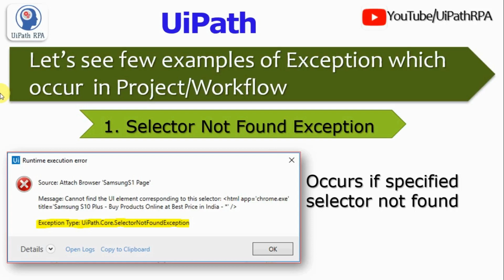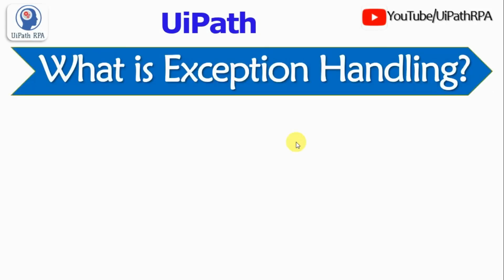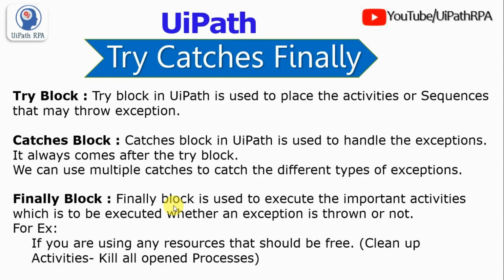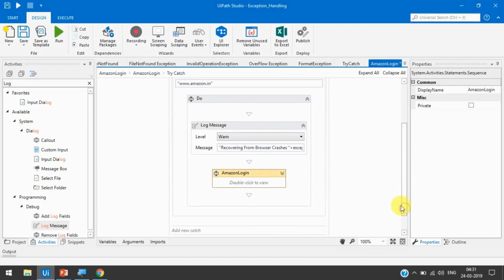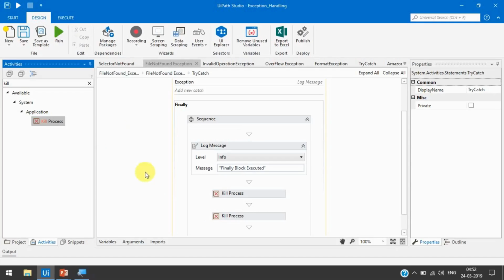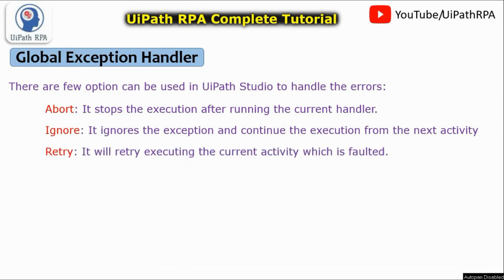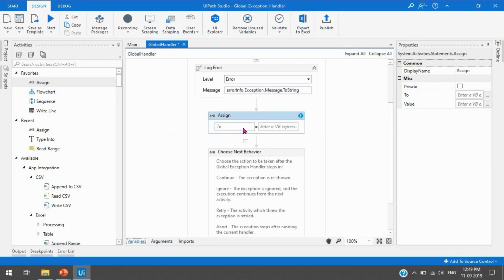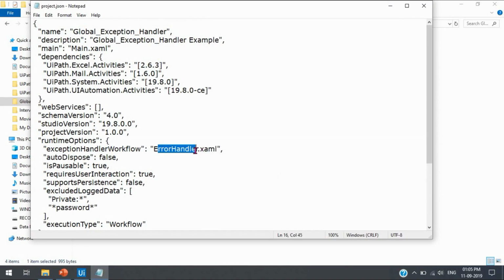UiPath Exception Handling Complete Tutorial in 1 Hour || Error Handing UiPath || UiPathRPA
Video Agenda: UiPath Exception Handling Complete Tutorial in 1 Hour
Error Handing UiPath
Try Catch Finally in UiPath
Throw in UiPath
Rethrow in UiPath
Terminate Workflow in UiPath
Global Exception Handler in UiPath
Chapters

00:00 - Intro
00:00:03 - What is Exception?
00:12:52 - What is Exception Handling?
00:14:04 - Advantages of Exception Handling
00:19:49 - Try Catch Finally
00:45:18 - Throw
00:48:51 - Rethrow
00:49:58 - Terminate Workflow
00:52:24 - Global Exception Handler
01:16:02 - Outro